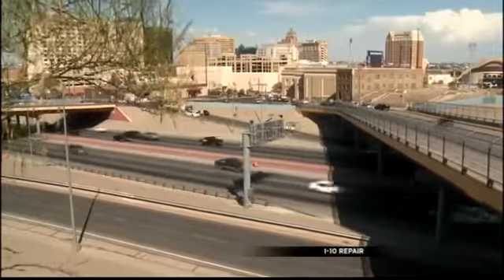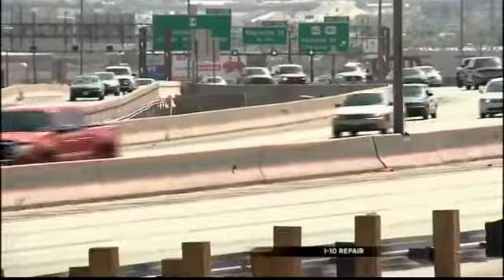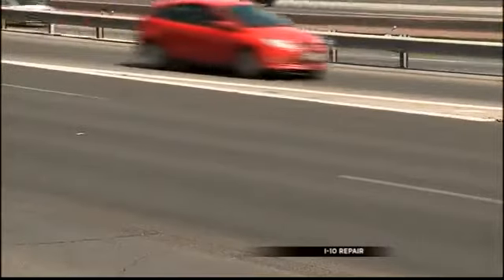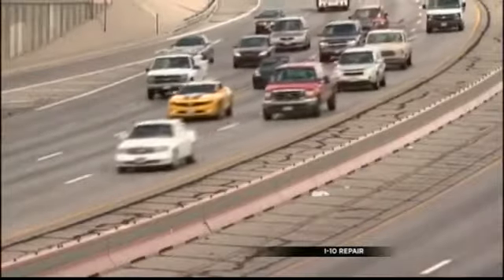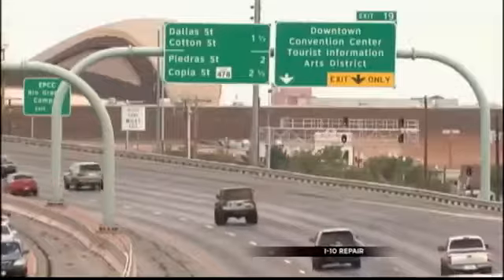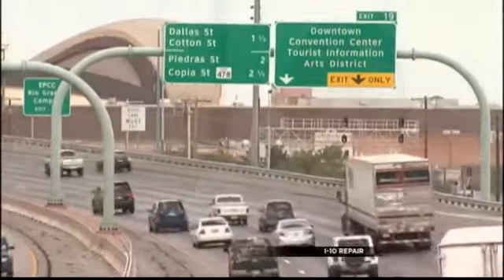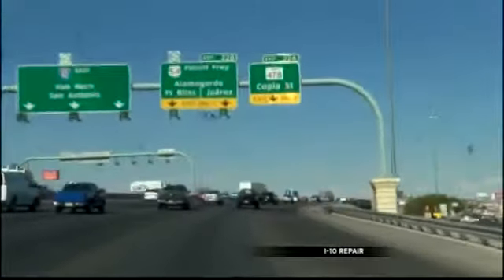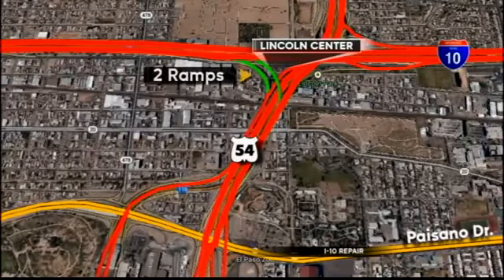SPECIAL REPORT: I-10 reconstruction looming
ABC-7's Stephanie Valle sat down in an exclusive interview with the TX DOT district engineer about the need to replace large sections of the freeway between Americas Ave. and Executive Center Blvd. in the coming years.